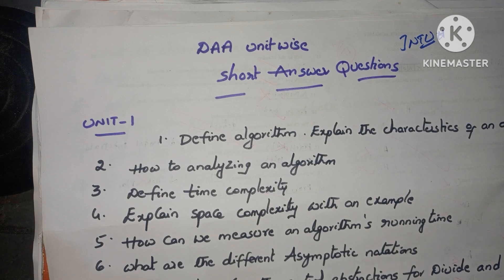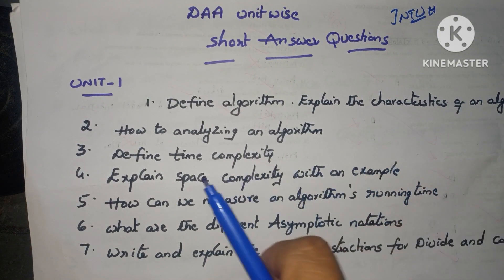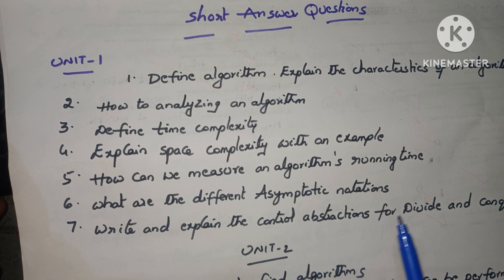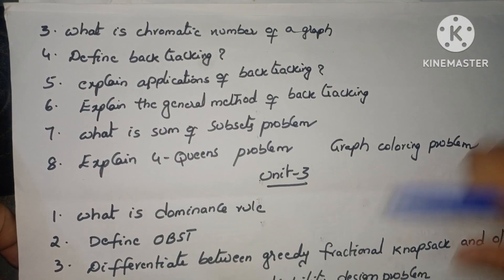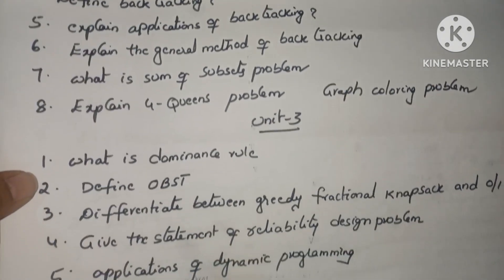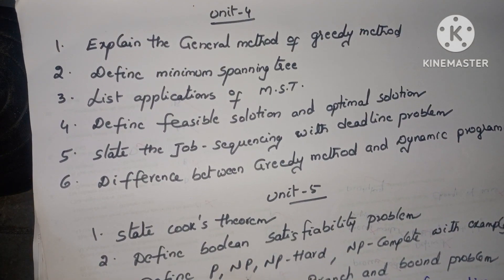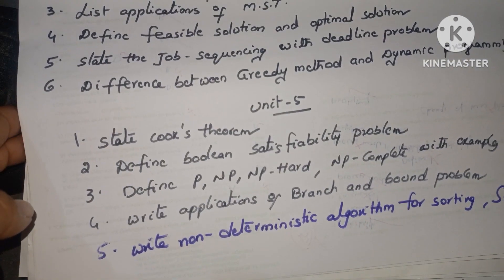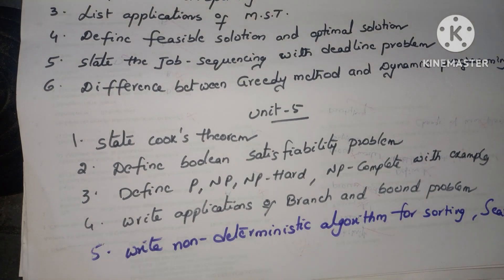JNTUH R18 CSE DAA DESIGN AND ANALYSIS OF ALGORITHMS UNIT WISE SHORT ANSWER QUESTIONS